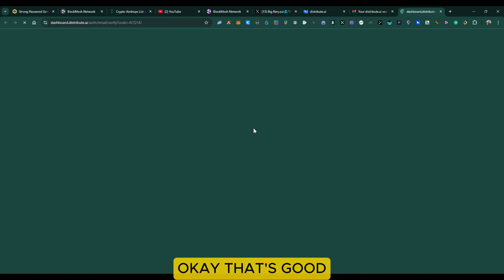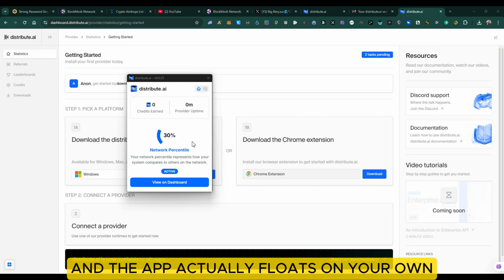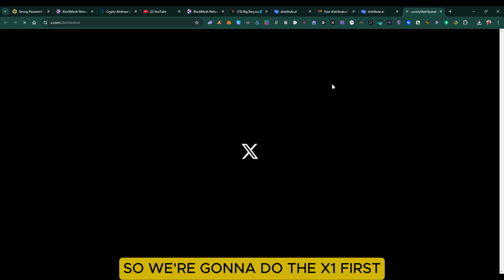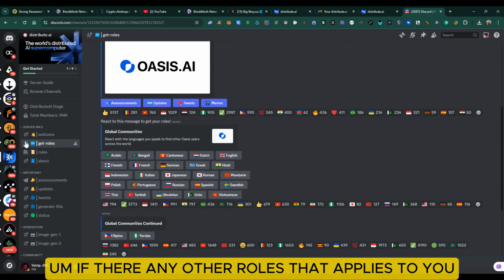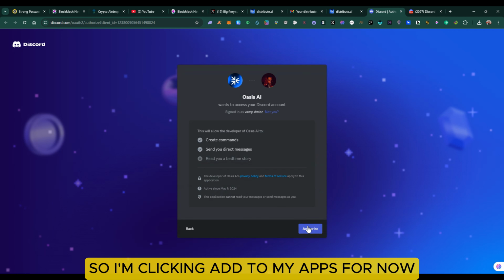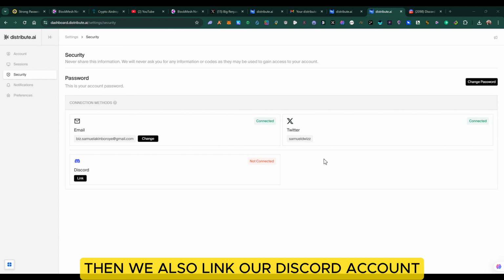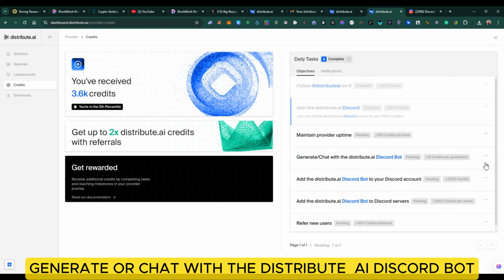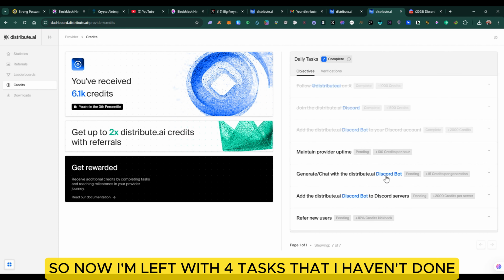🚀 Distribute.AI Airdrop Guide: Earn $800-$2000 for FREE | Easy Oasis Node Setup Tutorial! 🌟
Welcome back to Hotly Trending! 🚀
In this video, I’ll take you through an easy step-by-step guide to farm Distribute.AI’s airdrop the right way. Whether you're new to crypto or a seasoned pro, this tutorial makes it super simple to download and deploy the Oasis Node and start stacking points to position yourself for their exciting upcoming airdrop.

💡 What is Distribute.AI / Oasis Node?
Distribute.AI is the world's first distributed AI supercomputer, connecting providers to consumers for running curated open-source models. It enables the creation and deployment of AI applications without limits, allowing for seamless scaling, cost reductions, and maximum uptime. It’s part of the Decentralized Physical Infrastructure Networks (DePIN) revolution, where users earn rewards by sharing unused compute resources via the Oasis Node.

This is an early-stage opportunity, which means starting now can help you stack points and maximize your rewards! 🌐💸

What You’ll Need to Get Started:
1️⃣ A PC (or smartphone with Kiwi/Orion/Mises browser)
2️⃣ A Metamask Wallet Extension
4️⃣ A Twitter/X Account
5️⃣ A Discord Account

💥 Airdrop Details:
✅ Cost: $0
💰 Potential Value: $800 - $2000
🕒 Time Needed: 10-20 Minutes

This guide shows you how to:
✔️ Set up and deploy the Oasis Node
✔️ Complete all required tasks
✔️ Stack points to qualify for the $DISTRIBUTE token airdrop

🔥 Why Join Distribute.AI Now?

Gain early access to an exciting new DePIN project!
Earn passive income by sharing unused compute resources.
Be part of a revolutionary AI-powered ecosystem.
Position yourself for maximum rewards when the $DISTRIBUTE token launches.
🌟 Don’t miss out on this amazing opportunity to get involved early with a project that’s redefining AI and blockchain technology. Watch the video, follow the guide, and let’s farm this airdrop together! 🌍💸

📩 Drop your comments or questions below—I’m here to help!
🚀 Follow Hotly Trending for more early-stage crypto projects and updates.